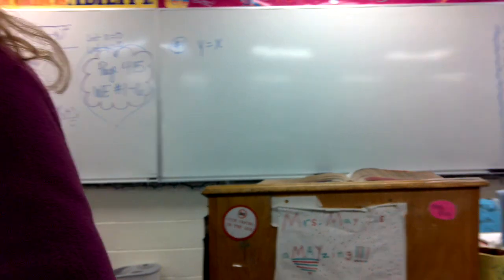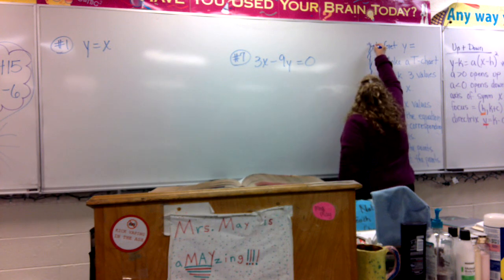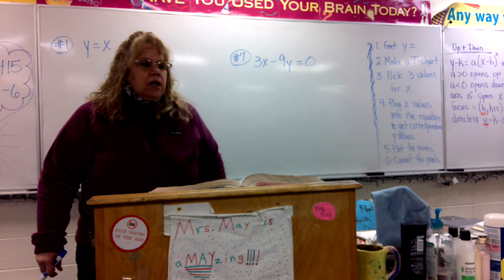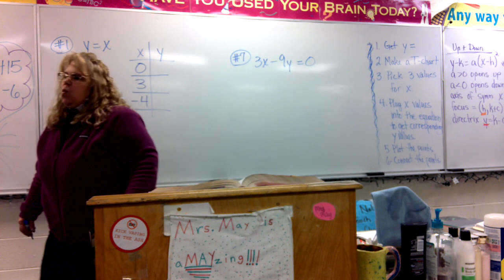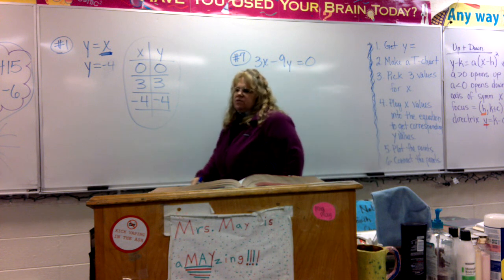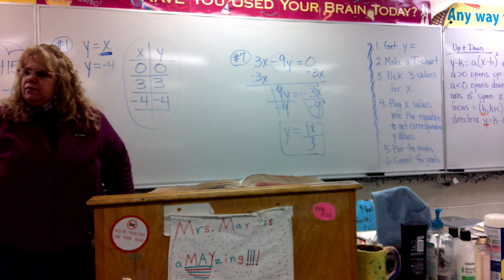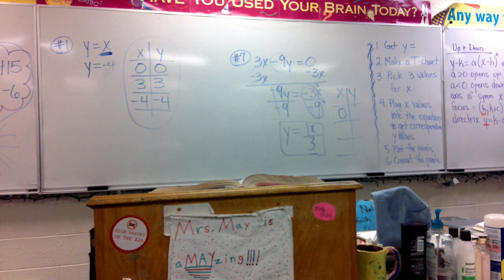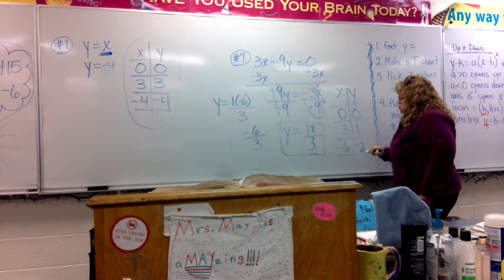April 15, 2021 Algebra I Section 9.1 Solving Systems of Equations by Graphing